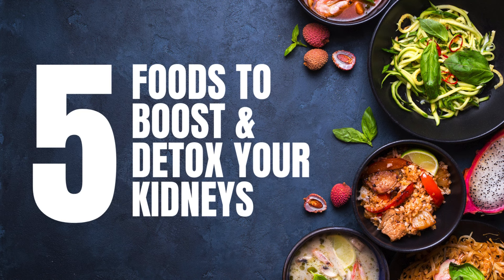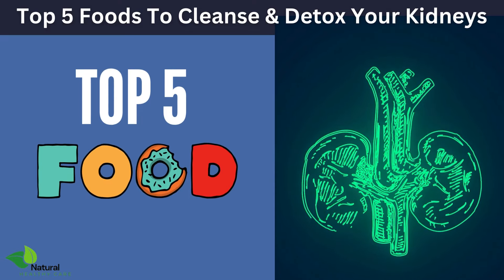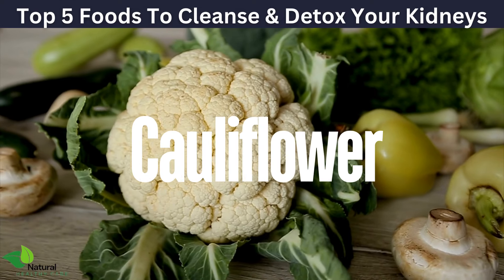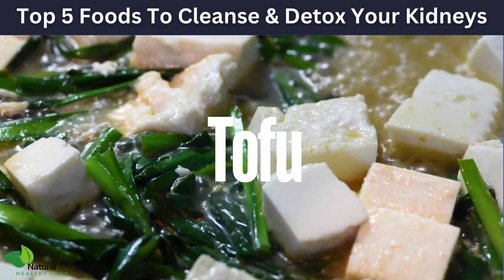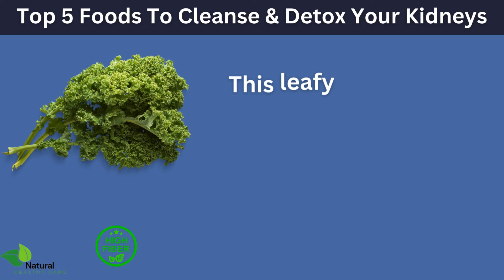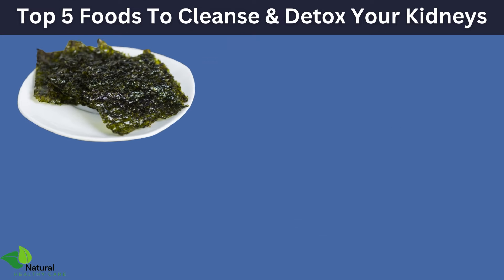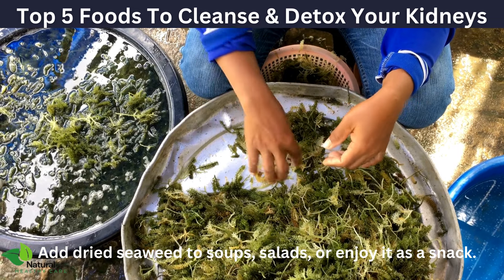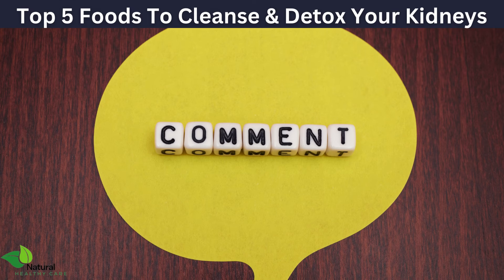Must Eat! Top 5 Incredible Foods Boosting Kidneys Cleanse & Detox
In this video we ll talk about Top 5 Incredible Foods Boosting Kidneys Cleanse & Detox.

Give your kidneys the love they deserve! 🥰 Discover the top 5 incredible foods that help boost kidney function, cleanse, and detox. From leafy greens to citrus fruits, learn how to supercharge your kidney health with these nutrient-dense foods. Watch now and start nourishing your kidneys!
"Support your kidney health and promote natural detox with these 5 incredible foods! 🌿 Learn how to eat your way to healthier kidneys and a happier you. Watch now and start boosting your kidney function today!"